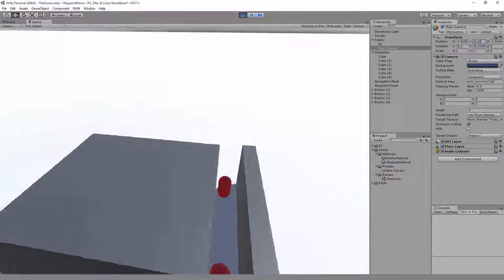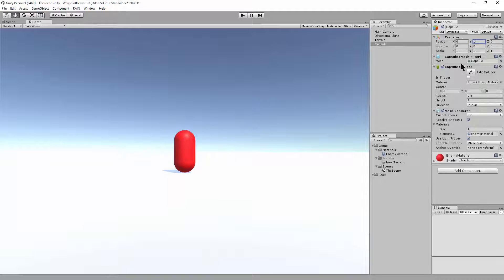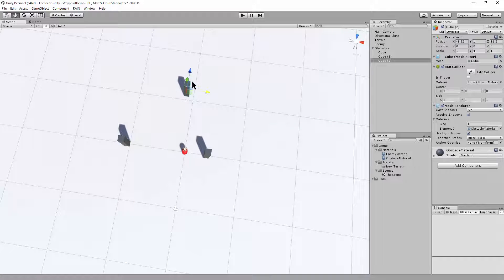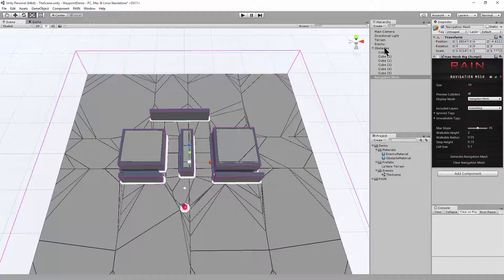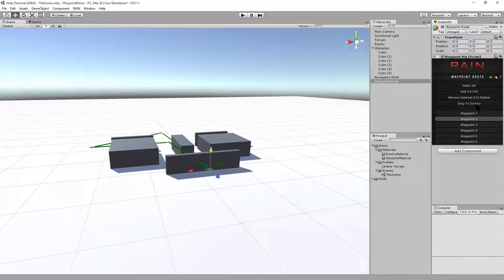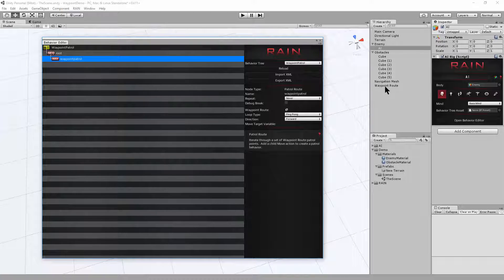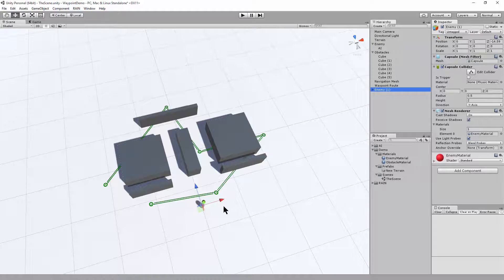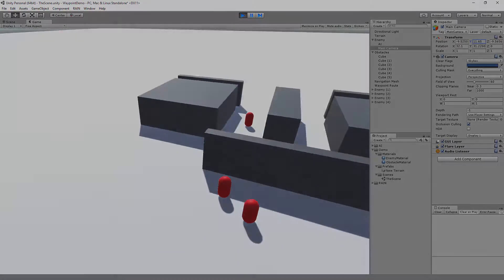Set up a Waypoint Route in RAIN AI for Unity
Setup For Fuse CC is available in the Unity Asset Store

Setup a waypoint route from scratch using RAIN AI for Unity.